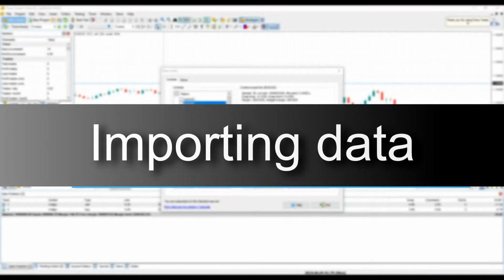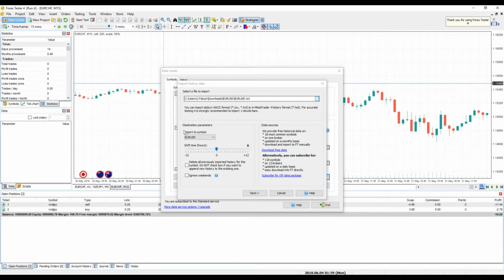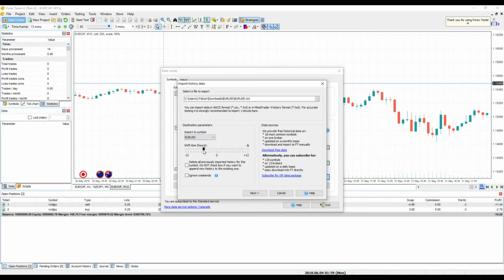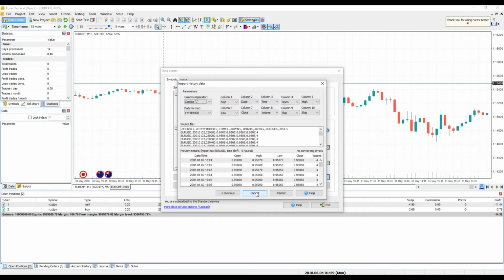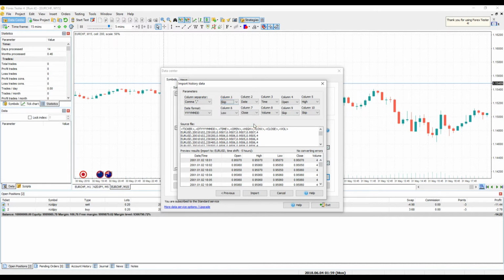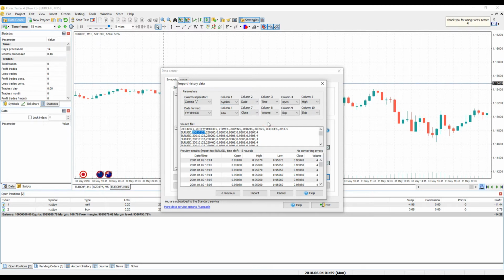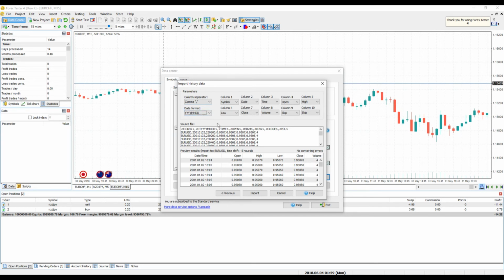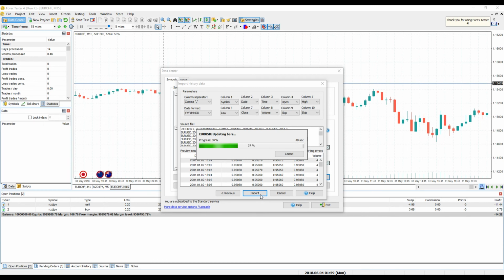Forex Tester: import data and start trading smart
In this video, you will find a detailed step-by-step instruction on how to import historical data from your own file in the Data Center menu. Do not worry, you will need to download the data only once. After being downloaded, the data will be stored at your disc.

Just a small reminder:
- Free (Beginner) subscription allows importing historical data for 16 currency pairs + gold + silver from the Forexite broker only.

- The “Standard” data service provides you with the Forex data feed: of a better quality; from 12 most popular brokers; with 5 digits after point (3 digits after point for the currency pairs that contain the JPY symbol).

- The “Premium (VIP)” data package (for those who prefer scalping most of all and trade on timeframes M1-M30) allows using tick data with floating spread included, so you can be sure you get the most precise results.

If you want to learn more about these 3 types of the historical data subscription, please follow the next